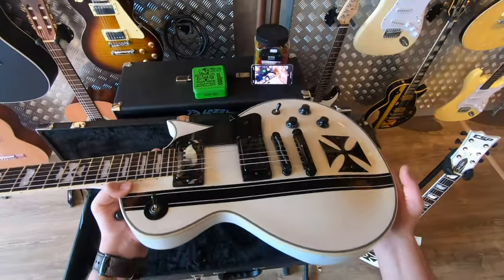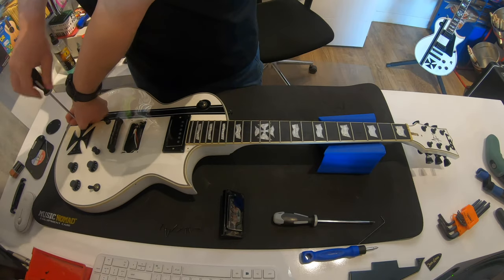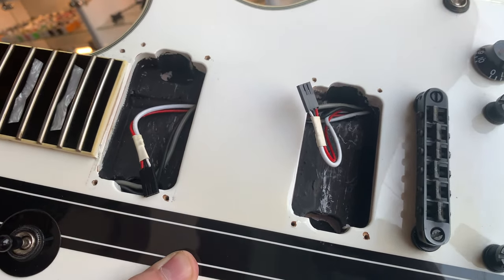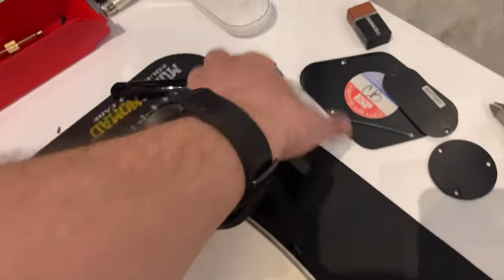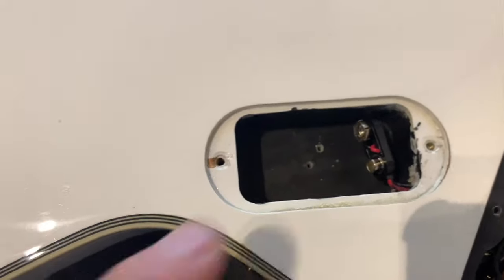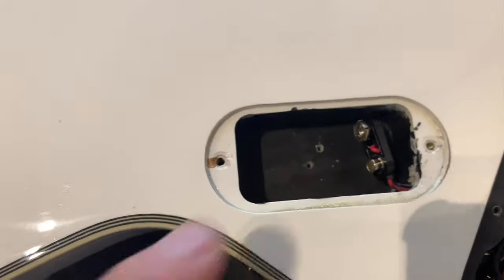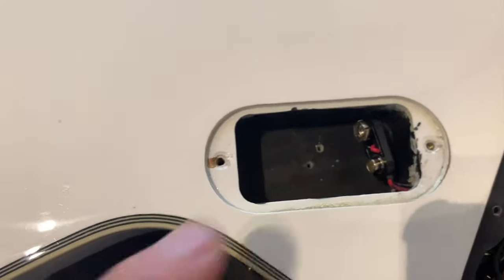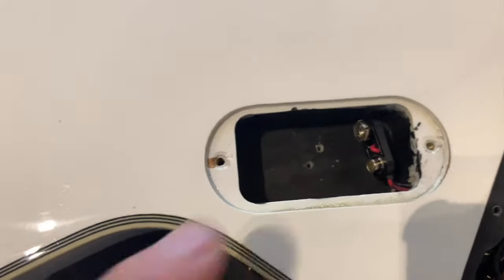ESP vs LTD Iron Cross with Blind Tests - Are the differences worth over 5000$ to you?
Try the blind test 56:48 to see if you can distinguish the ESP from the LTD

Finally I got the chance to compare the ESP and LTD Iron Cross. Both are amazing guitars and I would gladly own both, but they are definitely nor the same. If you don't have 1 hour to watch a video just check out the 2 minute version in the timeline:

0:00 LTD and ESP Side by side intro Battery
0:45 What is the LTD Iron Cross - Introduction
3:34 THE 2 MINUTE COMPARISON
5:30 THE DIFFERENCES
5:53 The OEM Kiso Japan Custom Shop vs the Outsourced World Musical Instrument Co. Factory in Korea
11:50 The Specs
12:51 The Routing
16:05 The Pickups
17:58 The Controls
18:48 The Iron Cross
21:03 The Neck & Fingerboard
23:02 The Body & Headstock
25:35 The Back
29:00 Back of the headstock & Neck
30:00 The Setup
30:25 The Weight
30:43 Clean Demo
31:36 Some METALLICA
40:27 BLIND TEST 1: Kosta from BLOODRUSH
50:28 BLIND TEST 2: Georgi Parmakov
55:17 Bobby Zahariev's Opinion
56:34 Gramchev Guitars
56:48 A BLIND TEST FOR YOU! With Peter Gramchev
1:04:22 My Thoughts

Gear used to record this video:
Amp: Diezel VH-4 120W Head, Diezel Hagen 100w Head
Cab: Diezel 2x12 Vintage 30 Rear Loaded
Mic: Shure SM57, Audio-Technica AT2035
Interface: M-Audio 192/4
Camera: Sony A6400 with Sigma 30mm F1.4, GoPro7 Black and Iphone XS Max